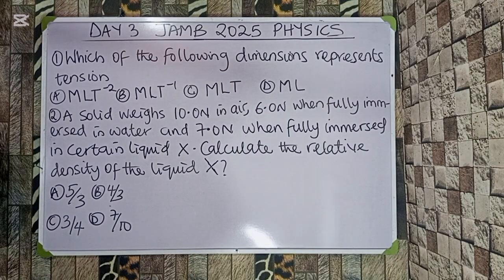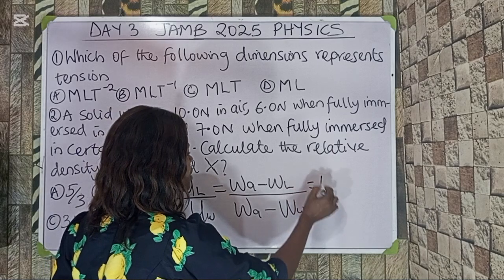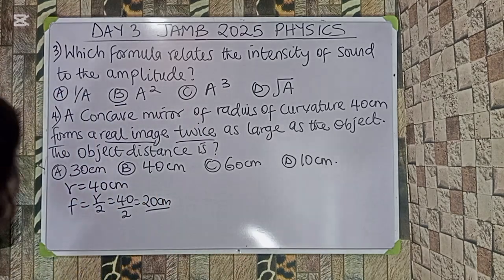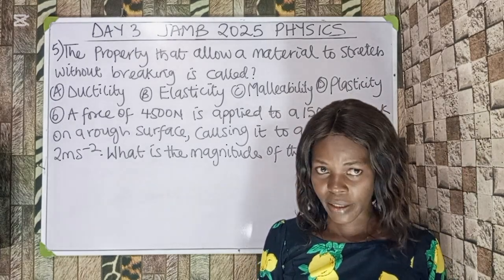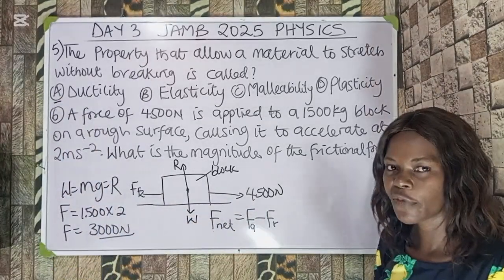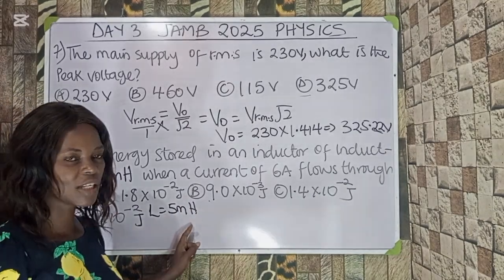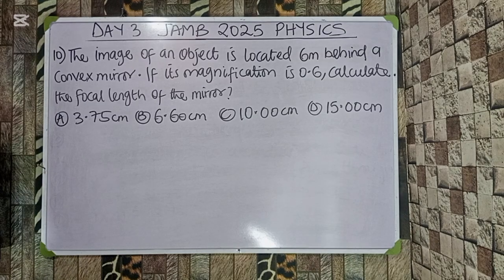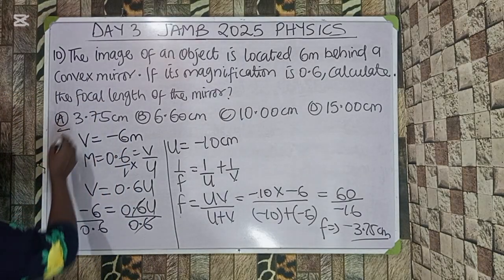DAY 3 ( PART 2) JAMB 2025 PHYSICS. SMASH 90+.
This video will reveal the top questions that JAMB has repeated based on trends.

((keywords))

2025 JAMB Physics mock explained
2025 JAMB physics solution video
2025 JAMB physics mock review